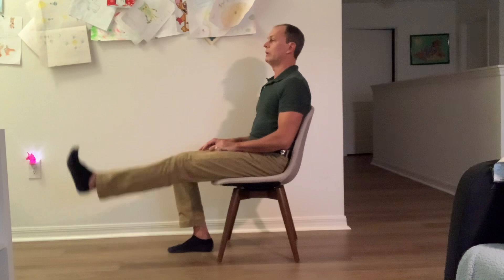Knee Rehab: Long Arc Quad/ knee extension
The long arc quad is one of the most important exercises after a total knee replacement. This helps to promote full extension of your knee, which is very important for restoring a normal gait pattern. It also helps to increase blood flow to the quadriceps and other sites affected by the surgery.@EverydayPhysio